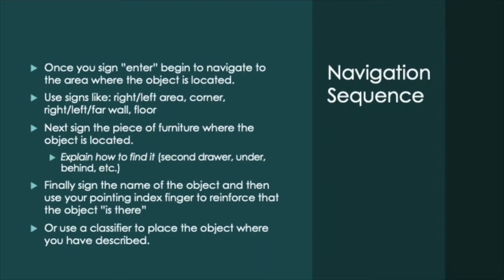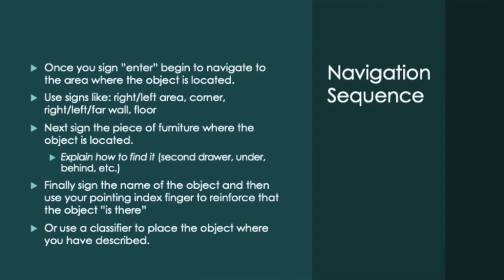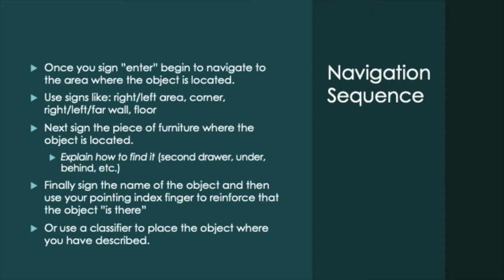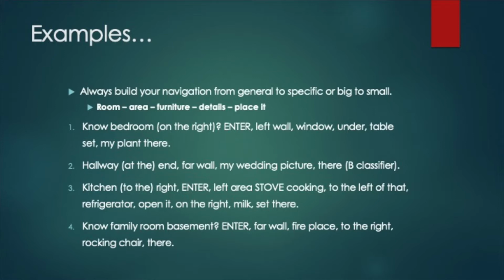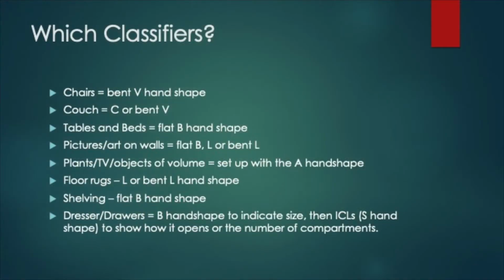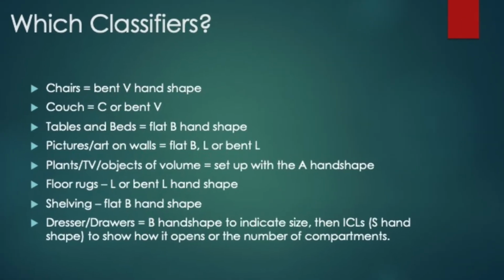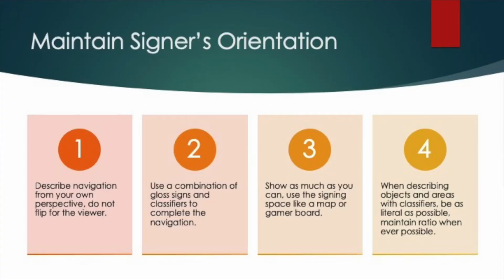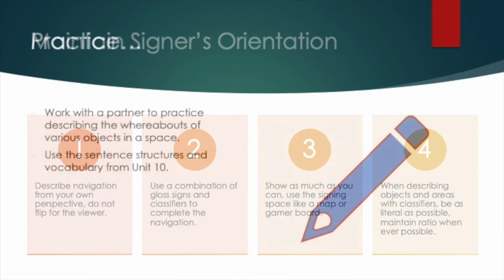ASL 4 - Lecture10.7